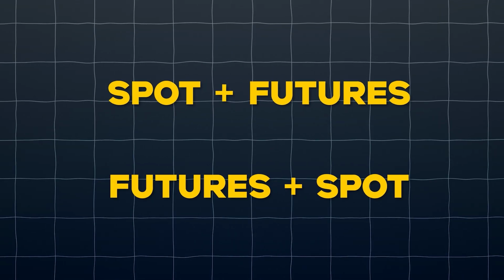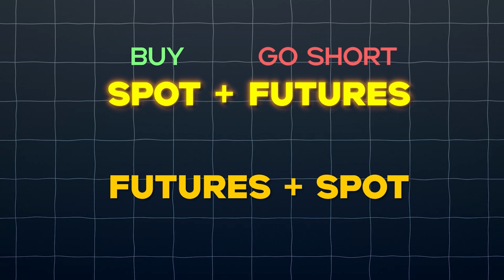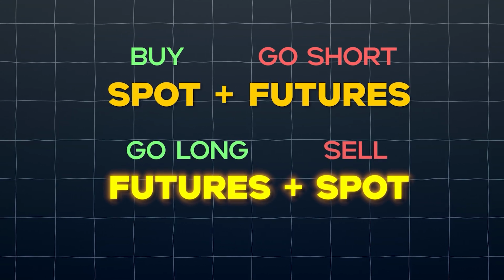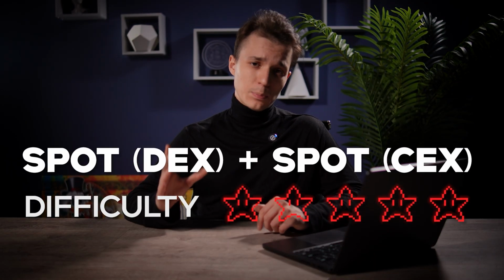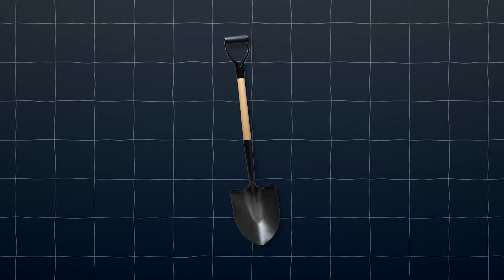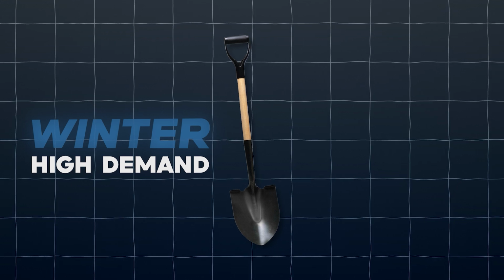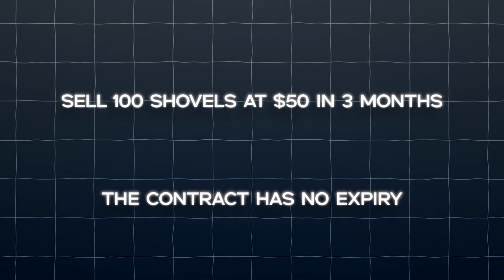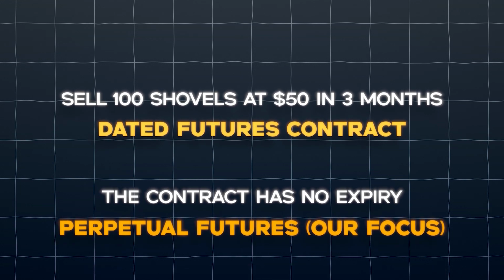Top Arbitrage Strategies 2025: How to Profit from CEX and DEX Arbitrage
Want to know which crypto arbitrage strategies actually work in 2025? In this video, we break down the top inter-exchange arbitrage strategies — from beginner-friendly CEX setups to advanced DEX plays.

✅ What you'll learn:
— how arbitrage between CEX and DEX really works;
— the biggest risks and mistakes beginners make;
— why order books are your best friends;
— how to hedge your positions the right way;
— and where to find the sweetest arbitrage opportunities.

📌 This video is your ultimate checklist before diving into crypto arbitrage seriously. Perfect for both beginners and experienced traders.